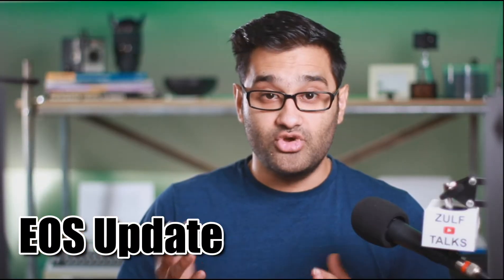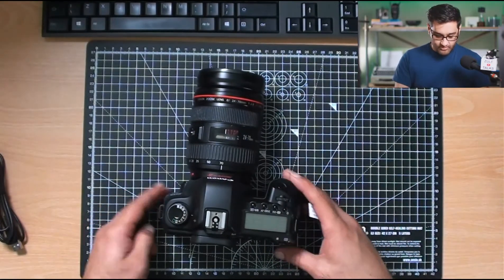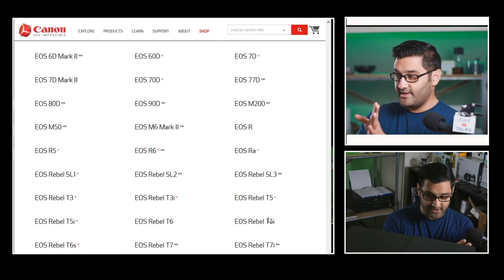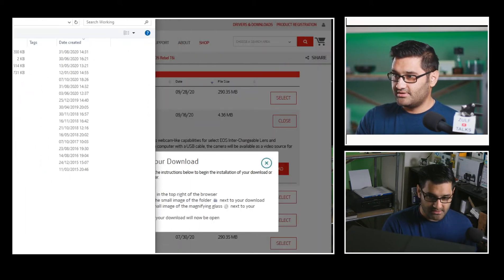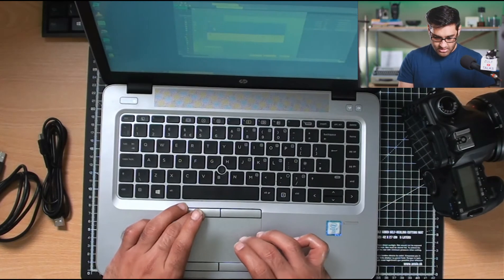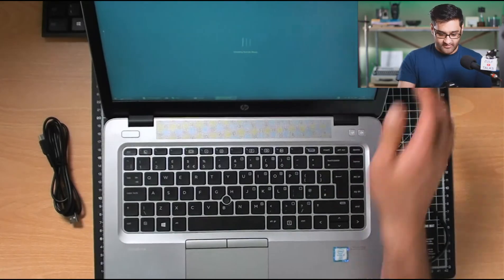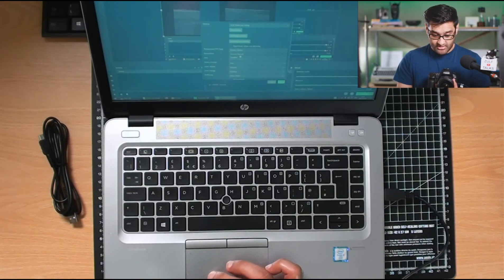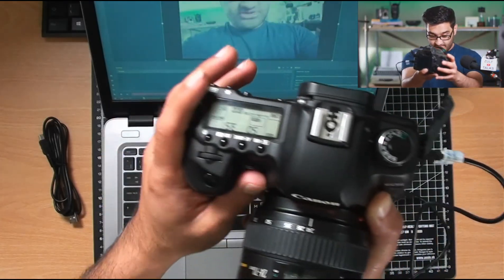How to setup the new EOS webcam tool to make your camera a live camera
Get a free link to my resource list, which includes everything discussed in this video, Have you caught up on the last episode?

My motto is “You Don't Need Expensive Gear”. I share how you can become a creator with what you have. I have picked up so many tips that can save you both time and money.